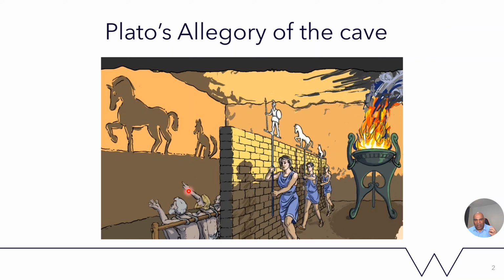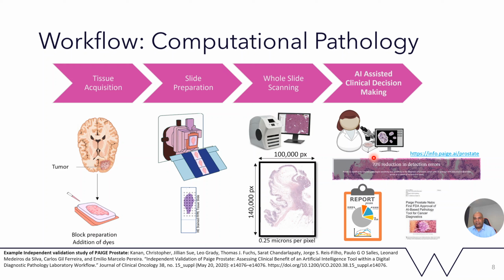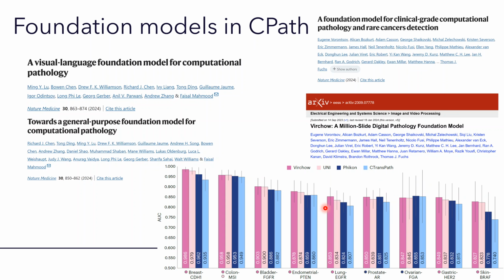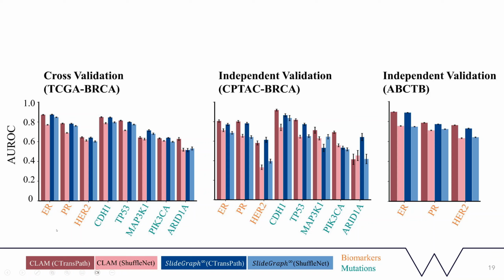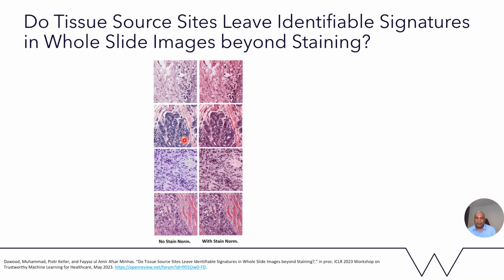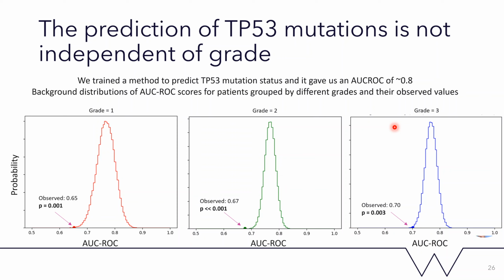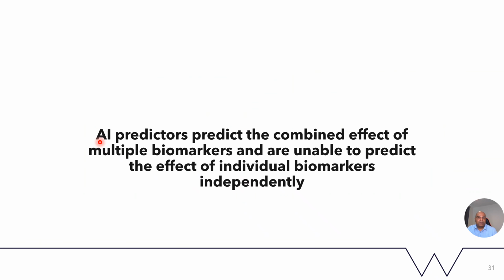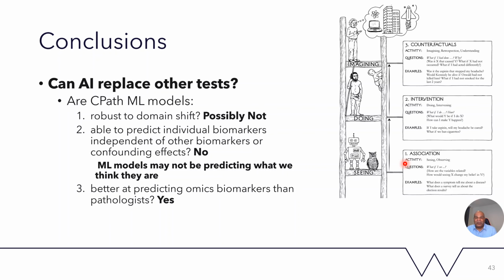Casualties of Causality: Biases and confounders in computational pathology deep learning models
Talk by Fayyaz Minhas at the 36th European Congress of Pathology